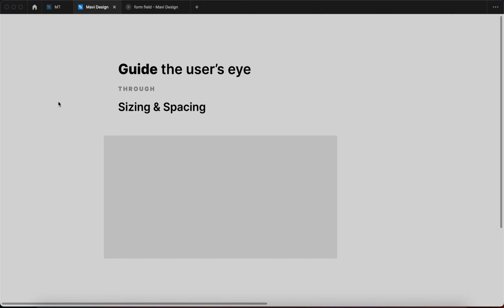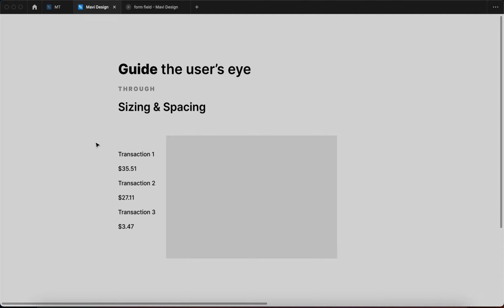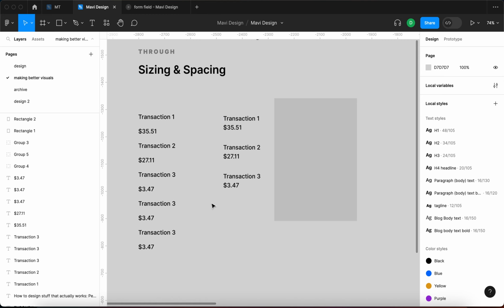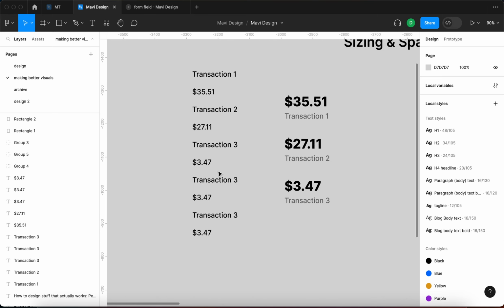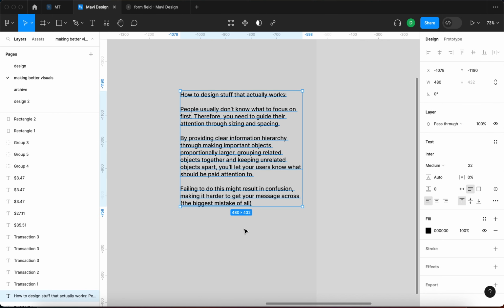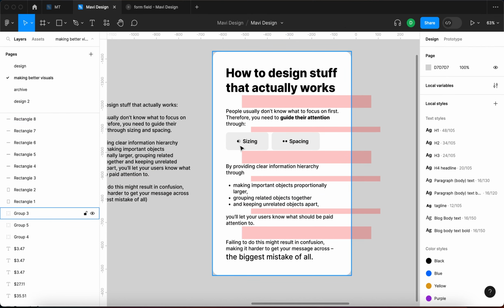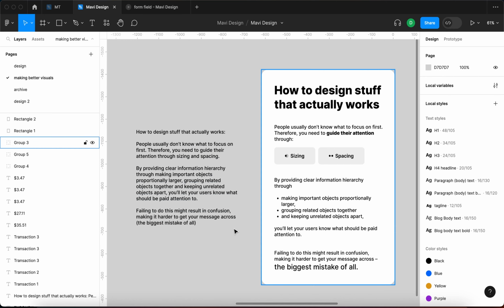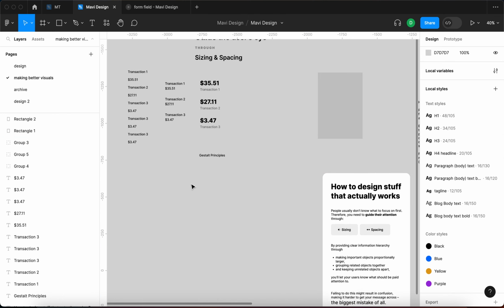This Design Technique Will Instantly Put You Ahead of 95% of Designers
In this video we're going to over a set of techniques that are guaranteed to take your work to the next level and go light-years ahead of your competition. This set of techniques could be broadly defined as "guiding the users eye through sizing and spacing". Want to find out what these are and how to apply them? Watch the whole video and find out!